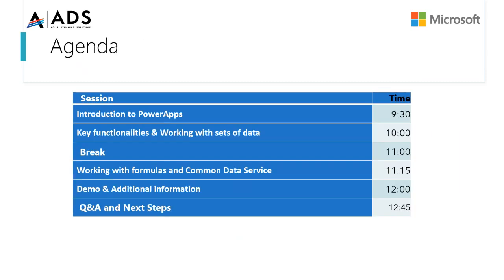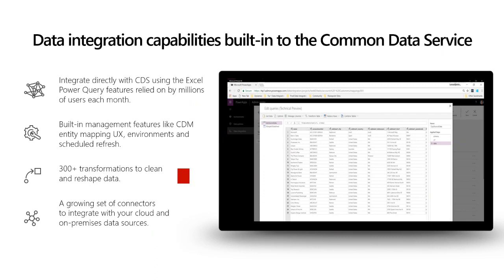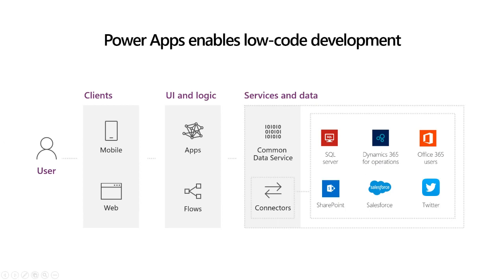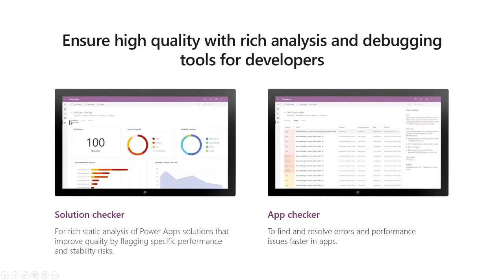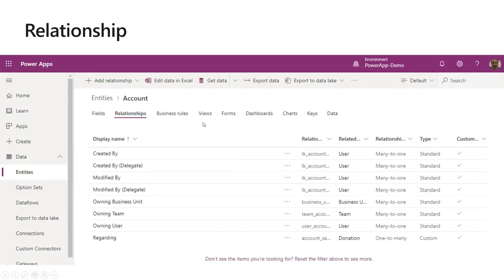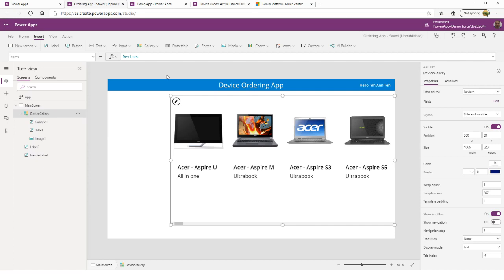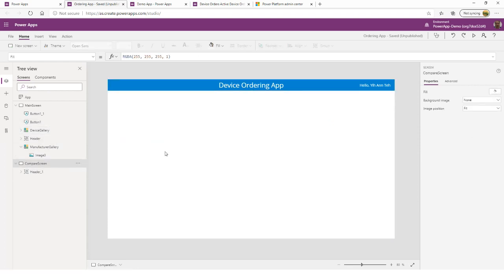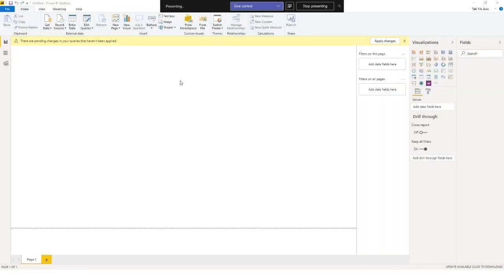How to Create Custom Business Applications That Run on Mobile Devices without Writing Code [Webinar]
Apps in a Day Webinar Agile Dynamics Solutions
Learn how businesses reduced development costs and increased overall efficiency using Power Automate and Power Apps in this Total Economic Impact™ commissioned study conducted by Forrester Consulting.

Microsoft PowerApps helps people and organizations create easily and quickly customizable solutions without having to go through a complex software development cycle.

During this session, you will learn about the

advanced technical details regarding how PowerApps can be used and combined with different data sources and Azure services. This session will build upon the concepts covered during the session Adopting PowerApps (Canvas Apps) and Microsoft Flow and help you elevate your Dynamics 365 practice.

Register and you will receive these 3 resources to download absolutely for free!
 Getting started with Red Hat® on Azure is easier than you think
 The Business Value of Microsoft Azure SQL Database Services
AI-leveling the Playing Field with Dynamics 365